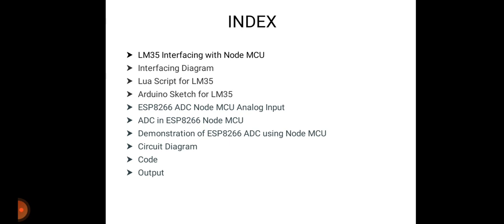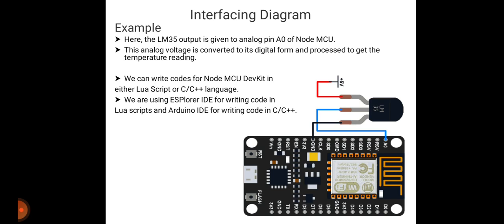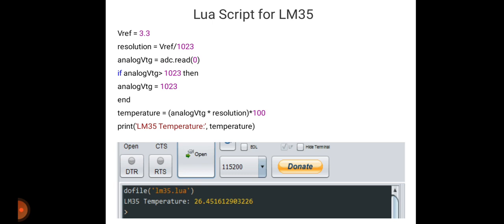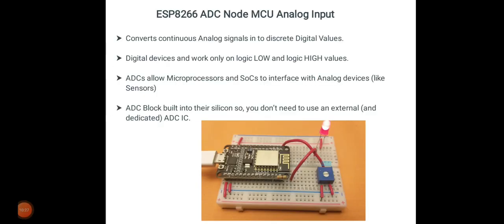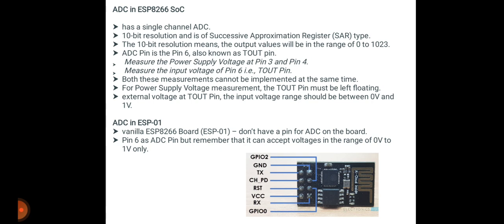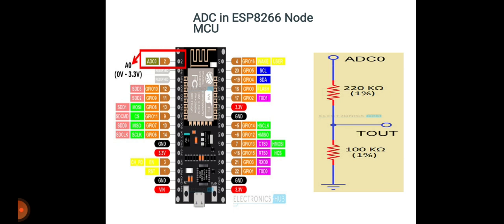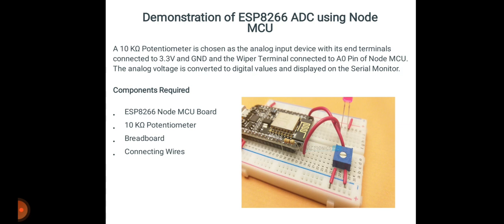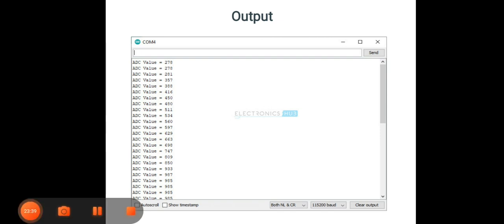IOT/ INTERFACING WITH ANALOG AND DIGITAL SENSORS/ VIDEO No.16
Hello students, in this lecture we will study about various interfacing devices with Node MCU and their programs